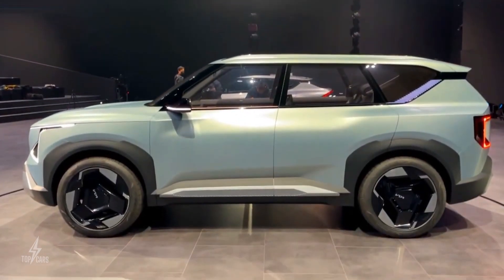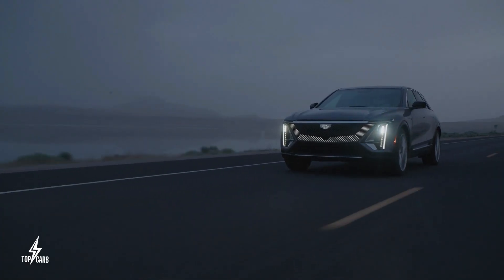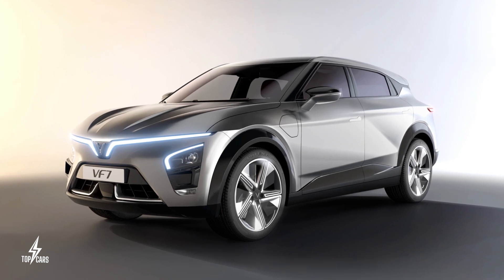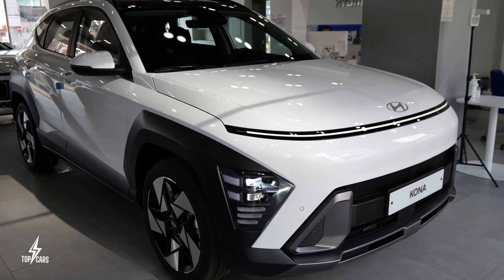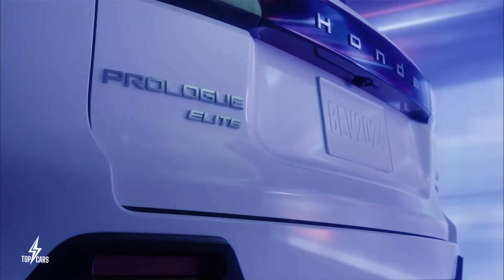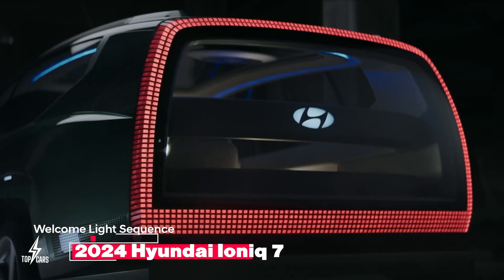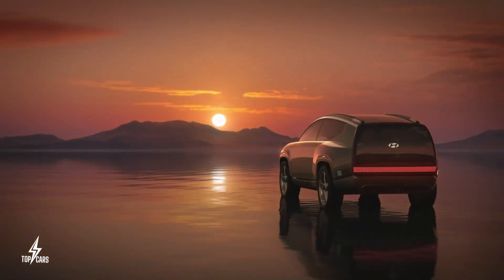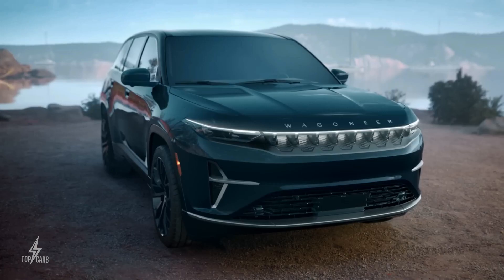TOP 15 NEW ELECTRIC SUV That Will Turn Heads 2024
In this video, I will be introducing the automotive revolution that will leave you breathless with anticipation: the forthcoming year is set to unveil an electrifying lineup of fully electric SUVs that will redefine the very essence of luxury, performance, and sustainability. Brace yourselves for a symphony of engineering marvels, where cutting-edge technology dances with sleek design, and raw power intertwines seamlessly with eco-consciousness. Prepare to have your senses ignited, your expectations shattered, and your automotive dreams transformed into a reality that surpasses imagination. In this electrifying extravaganza, we present to you the top 15 head-turning electric SUVs, poised to dominate the roads with an unparalleled blend of elegance, innovation, and sheer electrifying prowess. Get ready to embark on a journey into the future of automotive excellence, where every mile traveled will be an exhilarating experience that leaves you yearning for more.